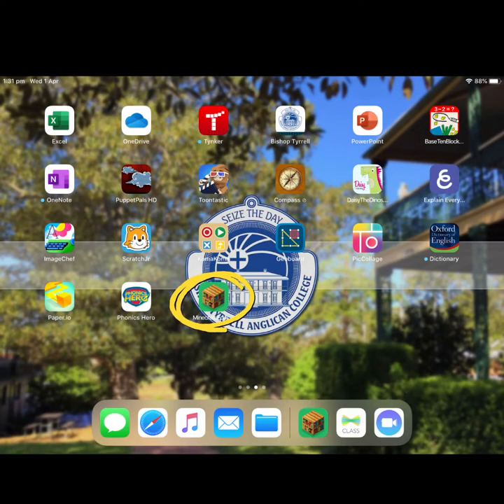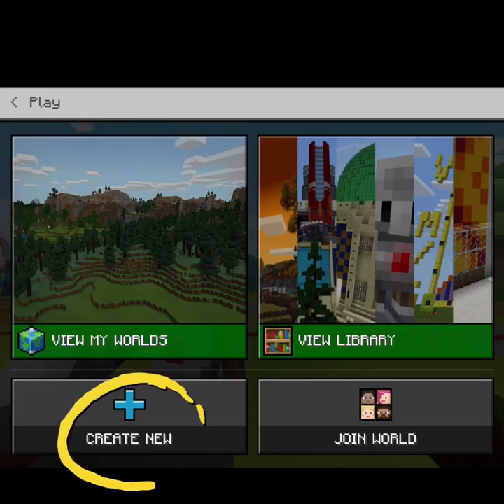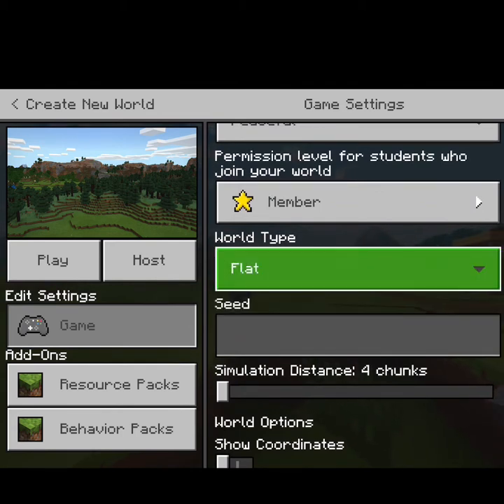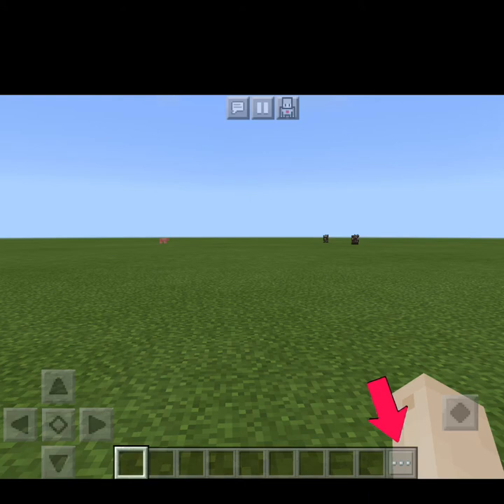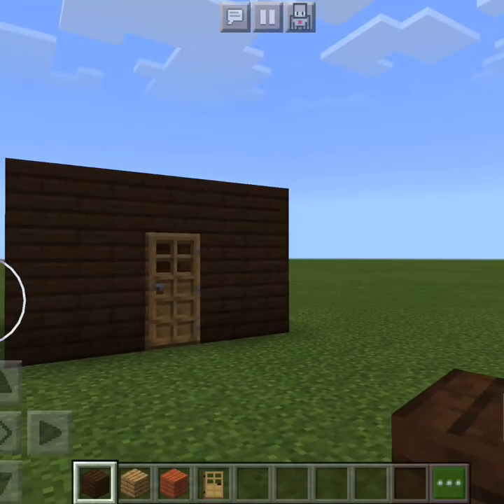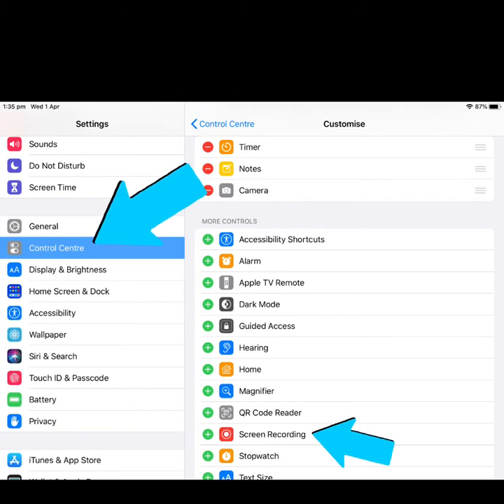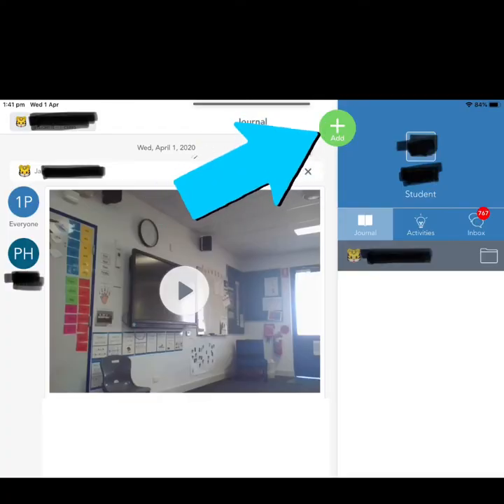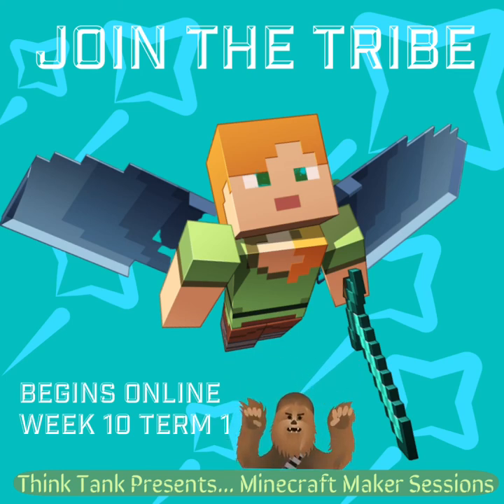Stage Two introduction to Minecraft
Instructional video showing students how to access Minecraft and record their learning to Seesaw